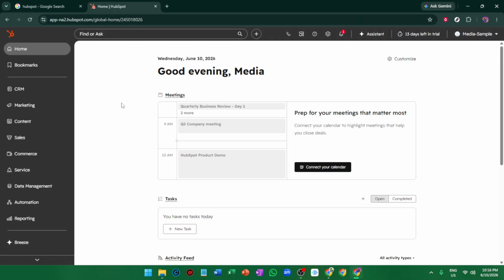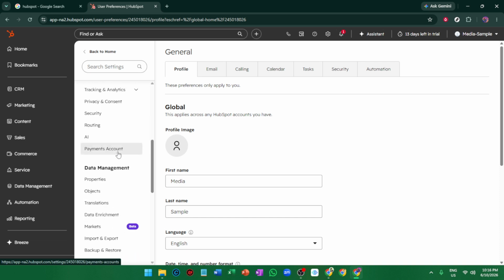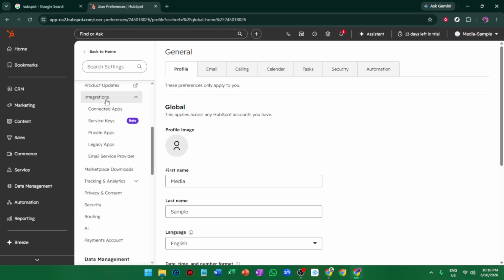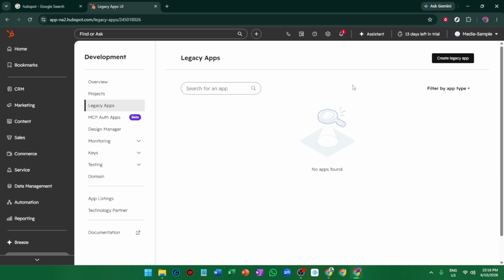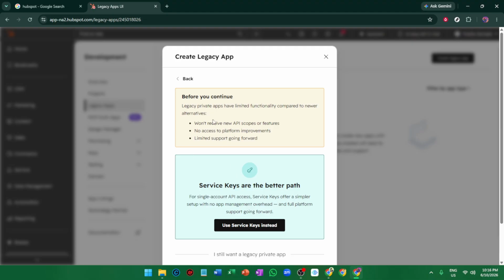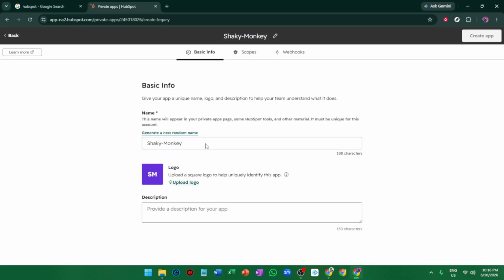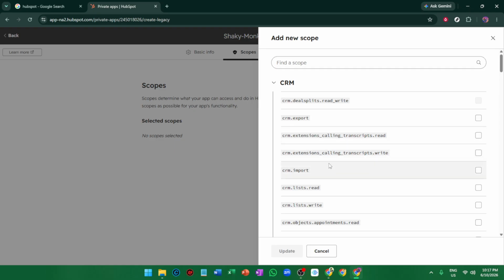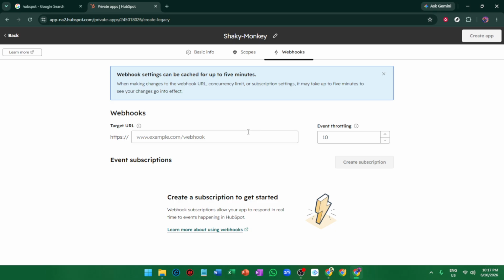How to Connect n8n to HubSpot [2026 Guide]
In today's video we cover: HubSpot, n8n, connect n8n to HubSpot, HubSpot n8n integration, n8n HubSpot tutorial, HubSpot automation, n8n automation, HubSpot workflow automation, HubSpot API, n8n HubSpot API, how to connect n8n to HubSpot, HubSpot CRM integration, n8n CRM automation, HubSpot contacts automation, HubSpot deals automation, HubSpot webhook integration, HubSpot API tutorial, n8n workflows, HubSpot beginner guide, HubSpot training, Hubspot, Hub spot, n8n tutorial, HubSpot CRM 2026, HubSpot integration guide, n8n HubSpot workflow, HubSpot data sync, HubSpot automation tutorial, n8n CRM integration, HubSpot 2026 guide